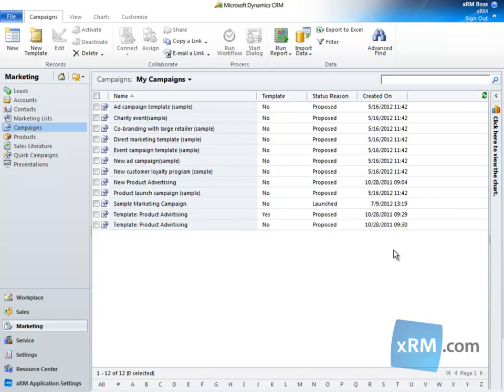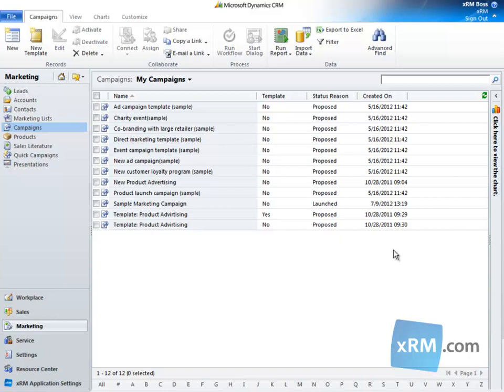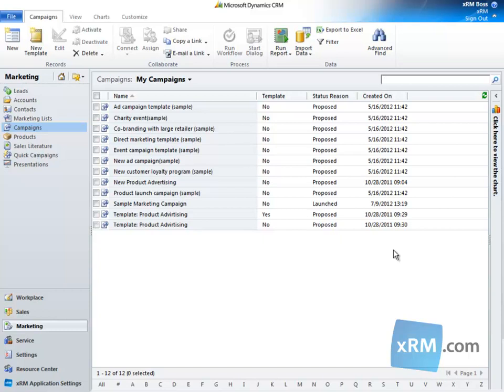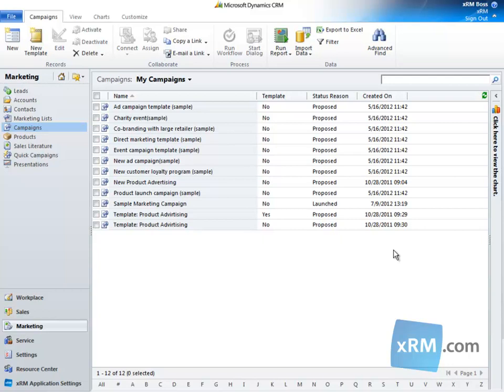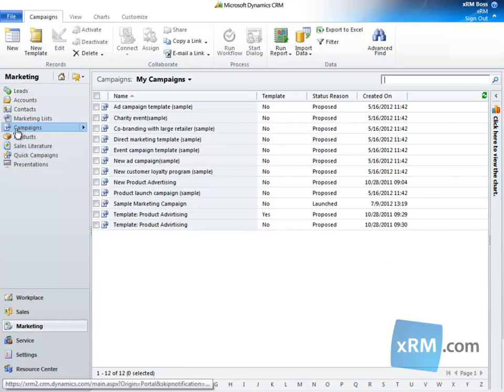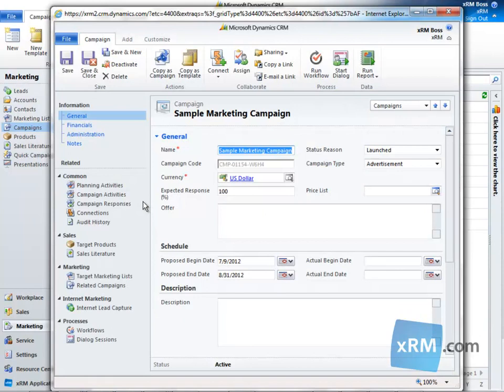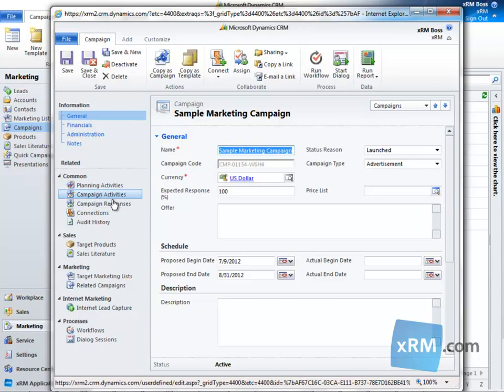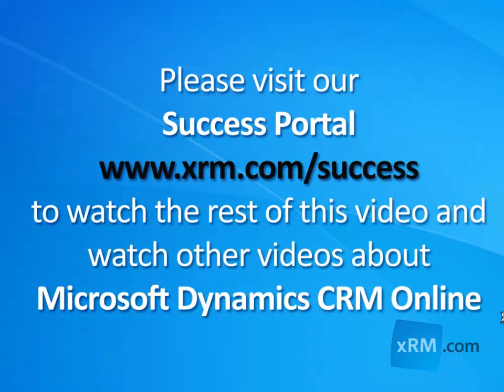Working with Campaign Responses - Microsoft Dynamics CRM Online - Success Portal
- This video is a sample length version of one of more than 100 Microsoft Dynamics CRM Online Tutorials available in the Success Portal. In this video, learn how to manually create a Campaign Response and convert it to a Lead record in CRM Online. In CRM Online, a Campaign Response is a record of communication between you and potential customers in response to a Campaign. Campaign Responses can be converted to Lead, Opportunity, Order, and Quote records. In this video tutorial, we demonstrate how to manually create a Campaign Response and how to convert it to a Lead record.